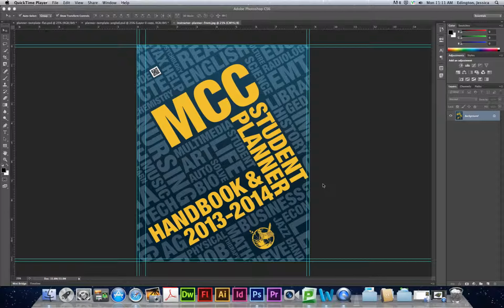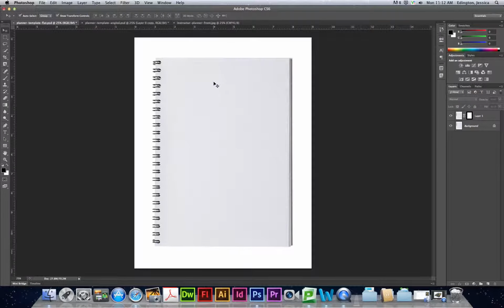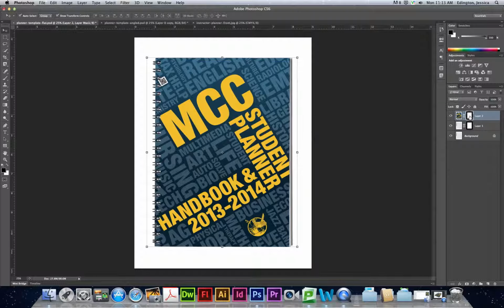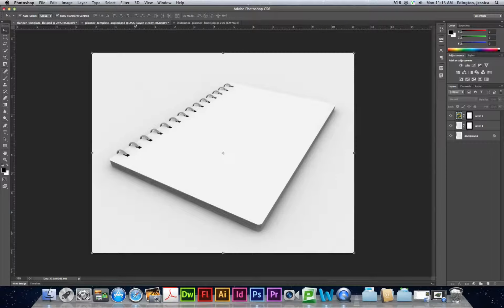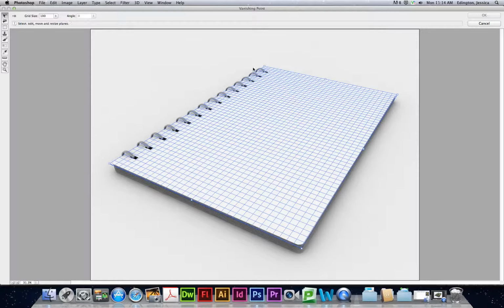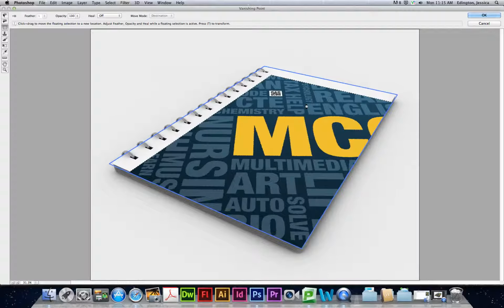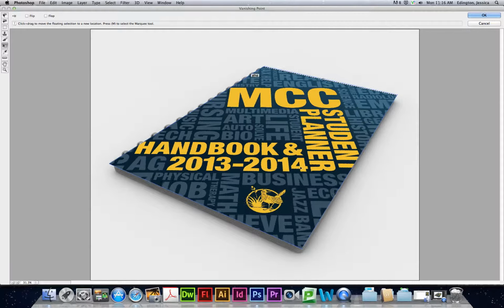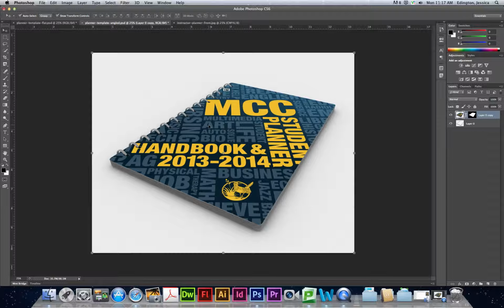Spiral Notebook Cover Tutorial